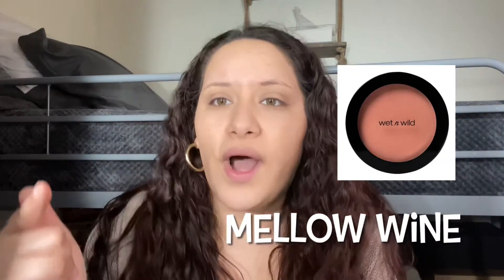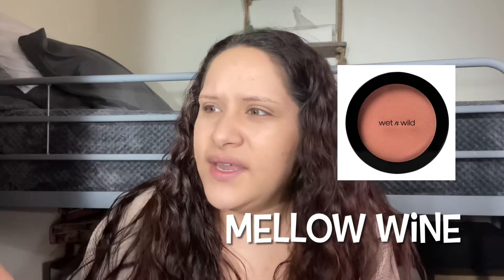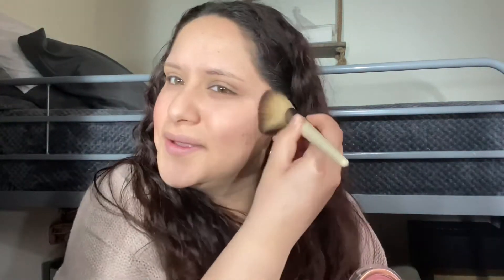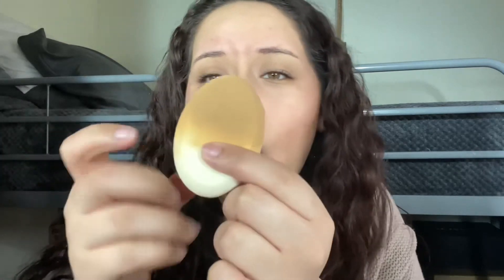HOW I DID MY MAKEUP IN HIGH SCHOOL... LOL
Hey guys welcome back to another video! In this video I share how I used to do my makeup back in the days... Don't forget to follow me on Twitter @angiieebby and Instagram angggggiemm (yes 5 G's and 2 M's lol sorry)

Makeup used and mentioned

Mary Kay Foundation
Maybelline Fit Me Pressed Powder
Wet n Wild Mellow Wine Blush
Flower Beauty Blush

Greetings from Long Beach CA!